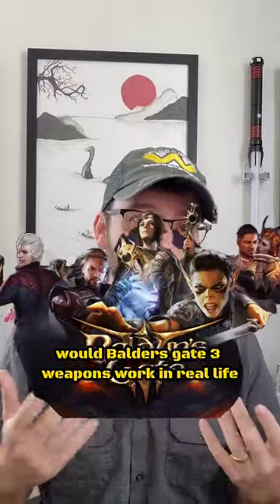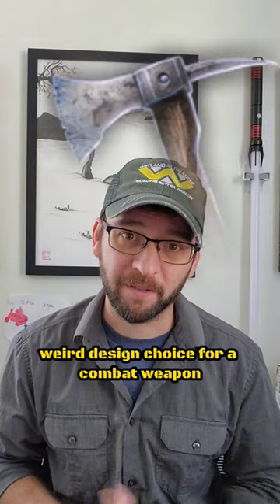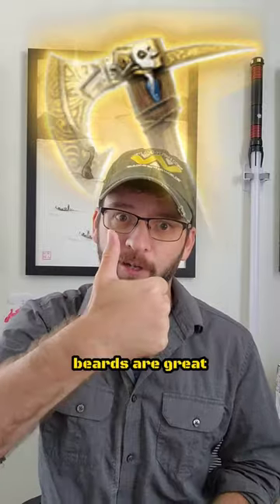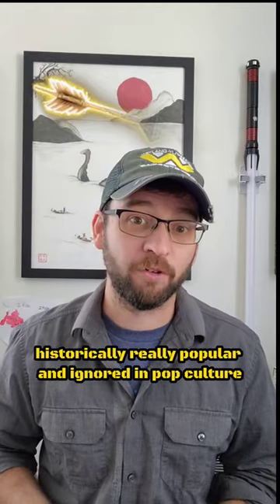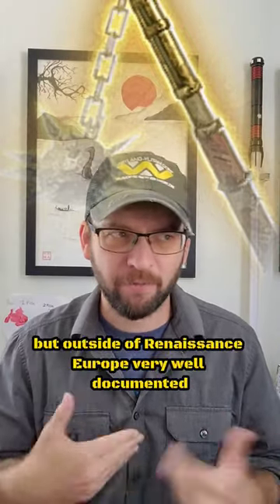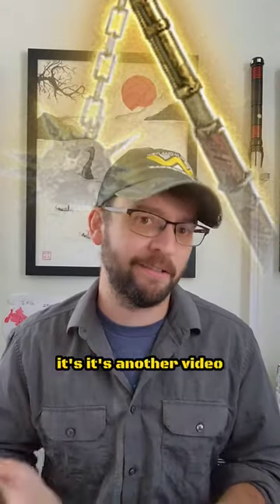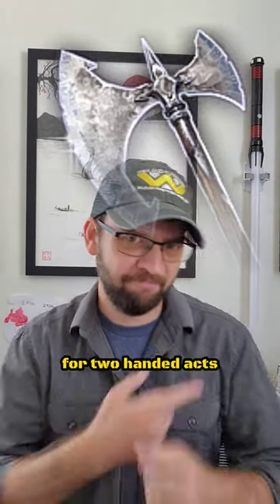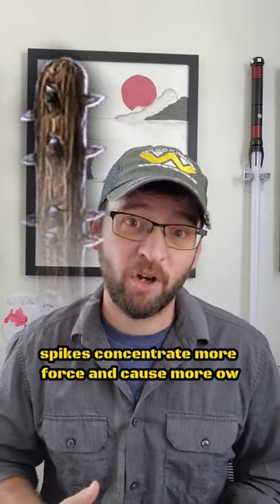Would Baldur's Gate 3 Weapons work in real life?